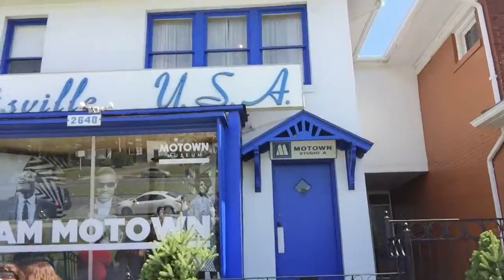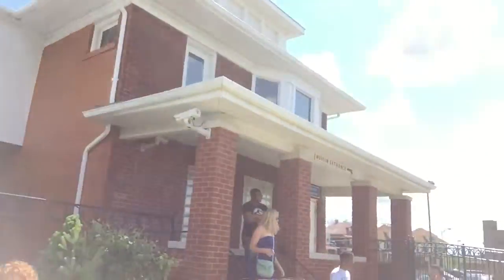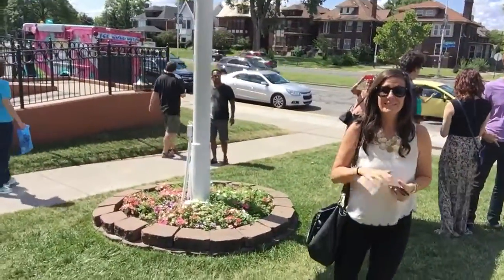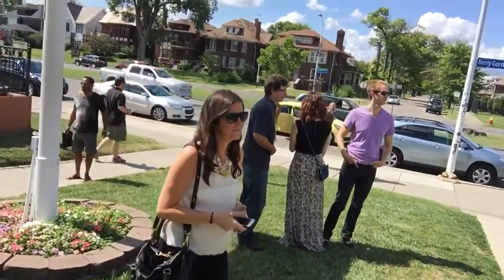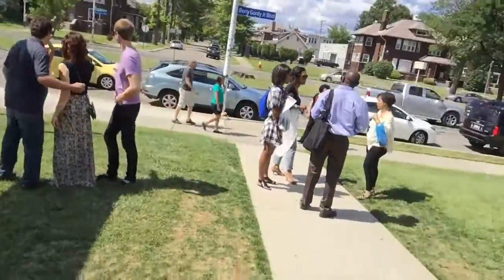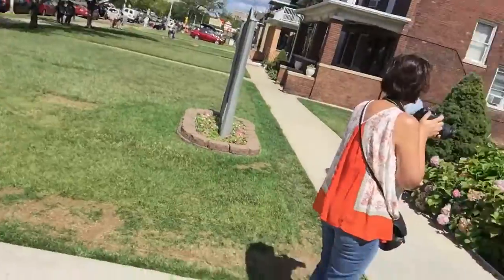Detroit's Motown Museum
Chelsea and Courtney from Chick in the Mitt visited Detroit's Motown Museum.